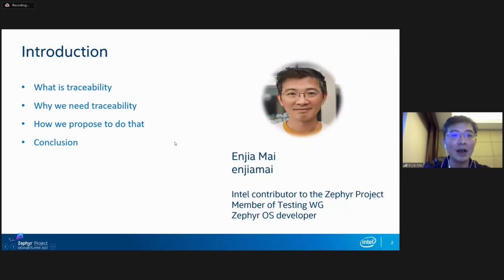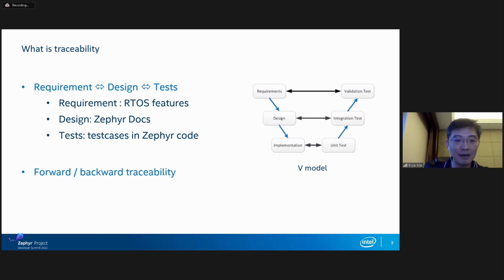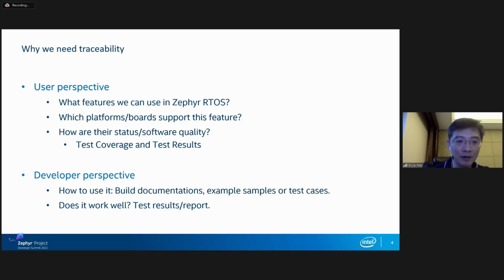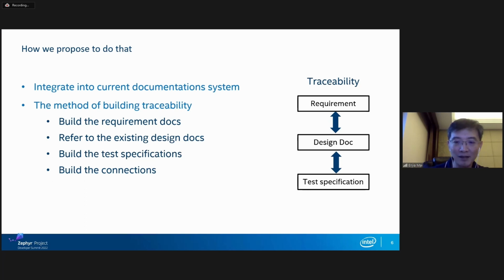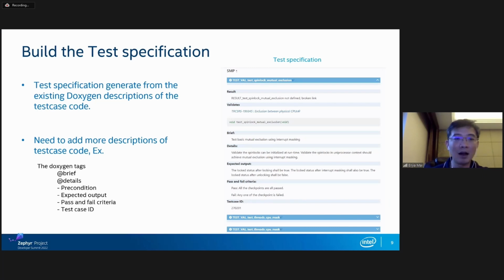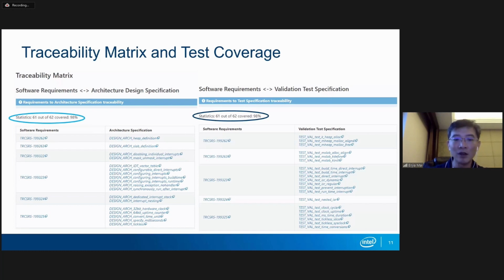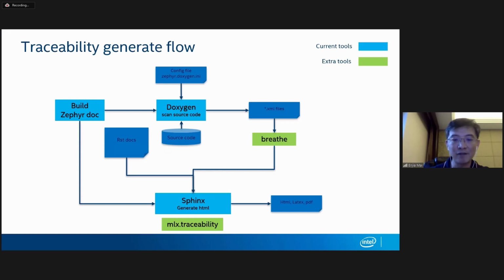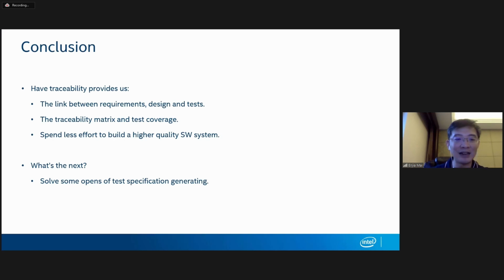Building the Traceability for Design and Testing in Zephyr - Enjia Mai, Intel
Speakers: Enjia Mai
From the perspective of software engineering, having traceability to track the requirement, design and validation bring benefits for quality control of the software product. It is not only specifying what we should have or shouldn’t have in the software product, but also the test coverage of it. Zephyr Project has very good official documentation of system design and user/developer guide, which are generated by source code automatically during the building process. And thanks to the contribution to the community, we have over ten thousand good test cases in the zephyr tree. The WIP work of traceability aims to take advantage of these existing work products, trying to connect and bring more visibility to the quality of the Zephyr RTOS."